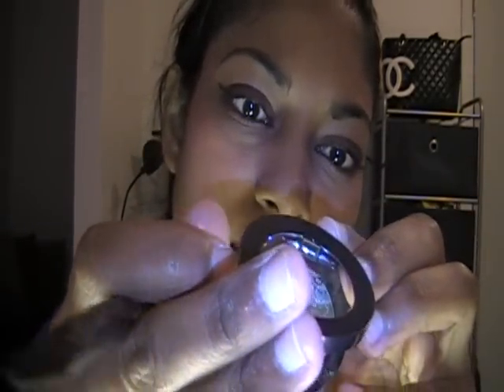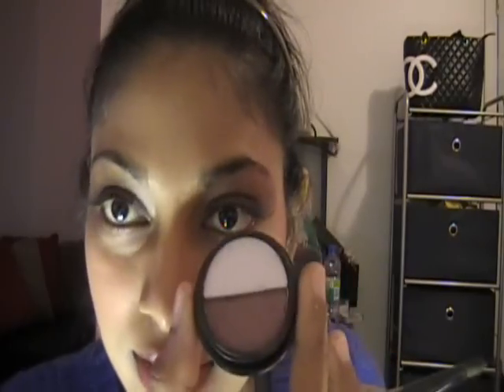Mortal Kombat Mileena (Halloween Tutorial)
This was fun to do! I know that she has a gruesome mouth but hey!